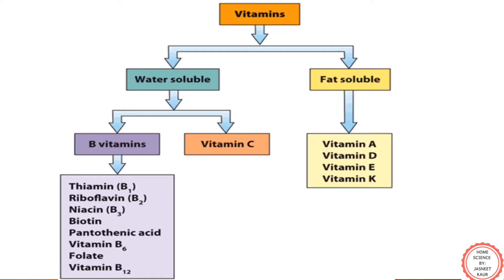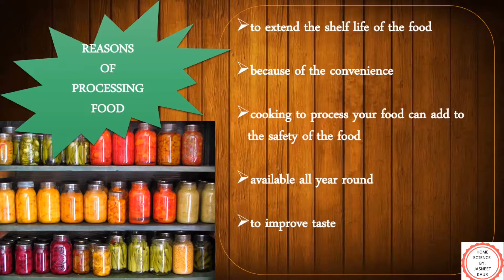Food Processing And Technology | Home Science | Chapter 5 Part 1 | Class XII CBSE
UNIT – II
CHAPTER 5 Food Processing and Technology (Part 1)
[Topics Covered in Part 1 : Learning Objectives, Introduction, Basic Concepts]

[Topics Covered in Part 2: Development in Food Processing and Technology, Importance of food processing, Food Spoilage, Impact of food spoilage on health, Causes of Food Spoilage, Types of food Spoilage]

PUBLIC HEALTH AND NUTRITION | Chapter 3 | CBSE | NCERT

[Topics Covered in Part 1 : Introduction, Public Health Nutrition, Significance of studying PHN, Factors affection undernutrition, Nutritional Problems in India]

[Topics Covered in Part 2 : Strategies to tackle nutritional therapy, NNP, Strategies to deal with nutritional problems, Nutritional problems, Indian Healthcare System, scope of community nutrition]

Thanks!